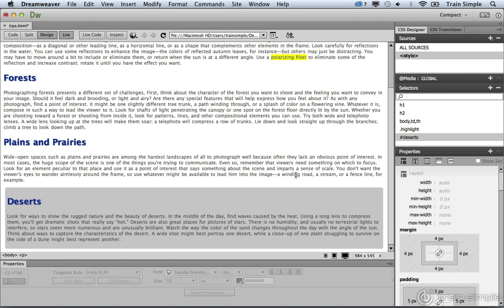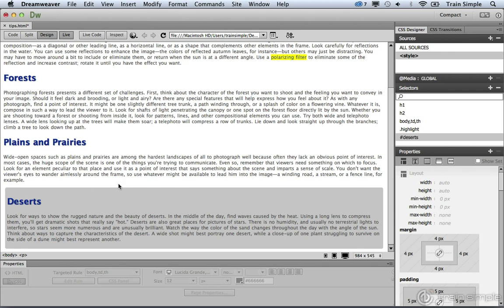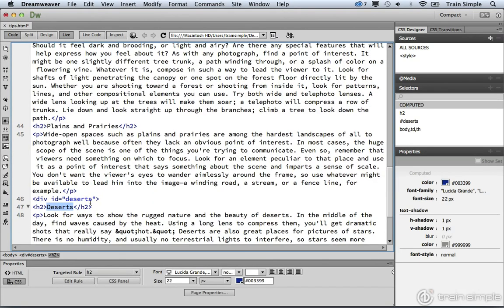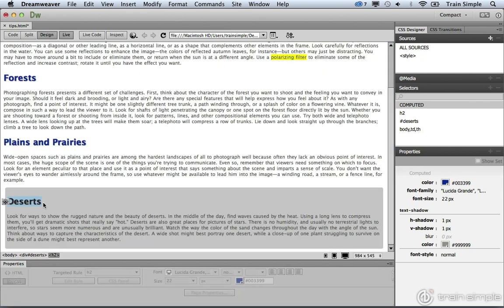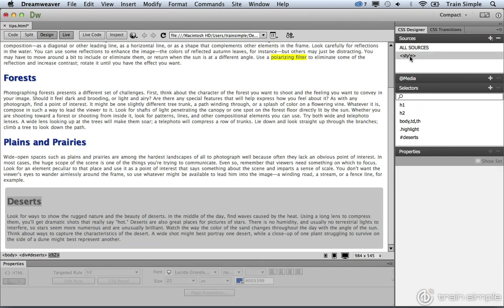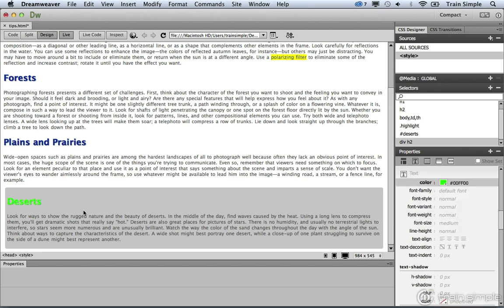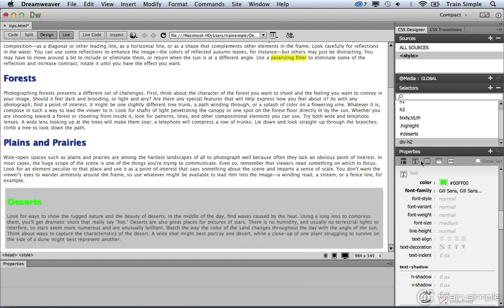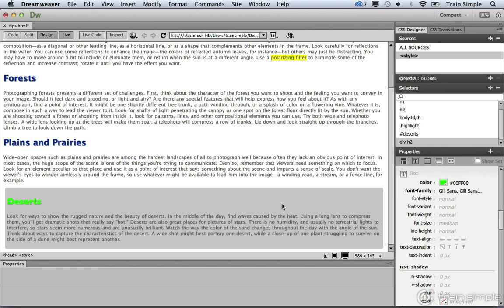Dreamweaver CC Tutorial Getting Started with CSS Descendant Selectors